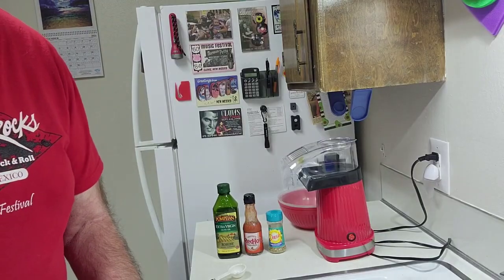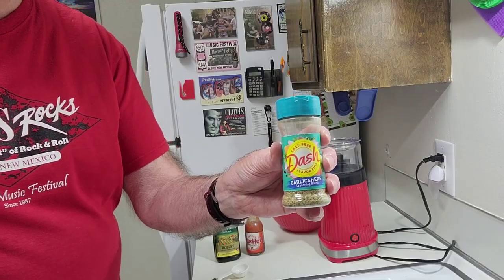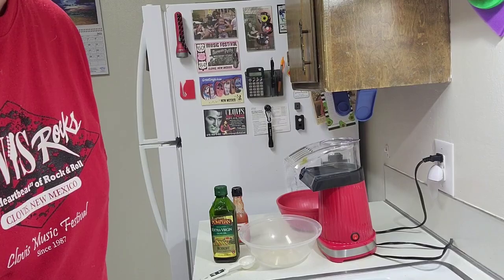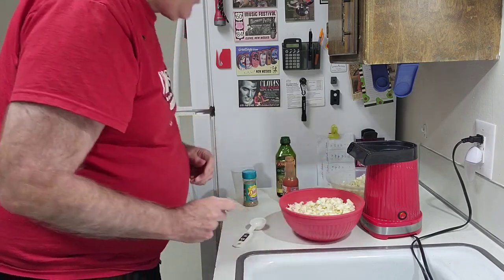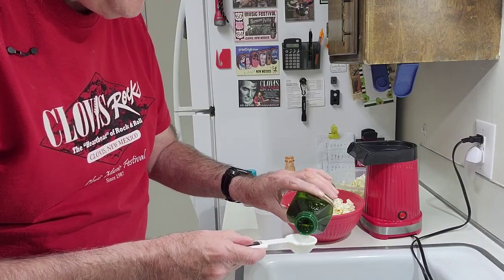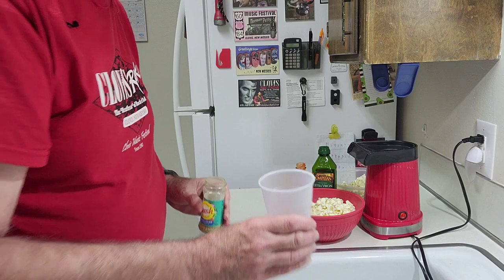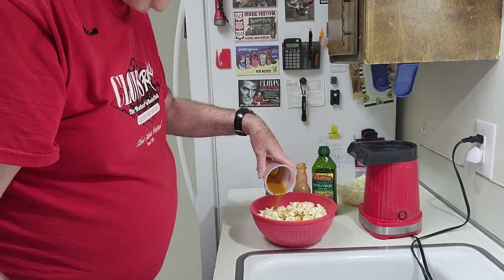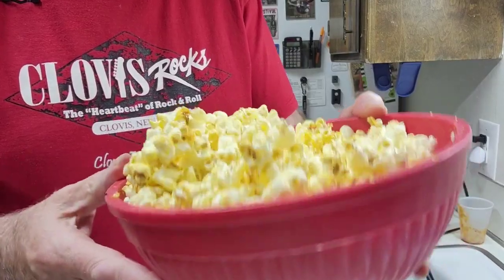Making Spicy Popcorn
With three ingredients: Olive oil, hot sauce and seasoning of choice, have spicy hot flavored popcorn, low calorie, as no butter is used. Easy to make, this video shows how.